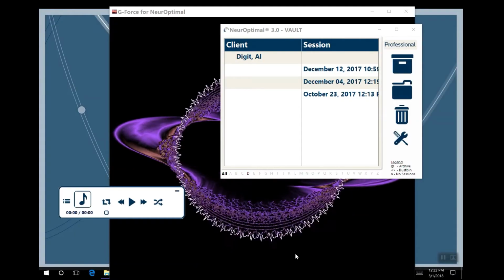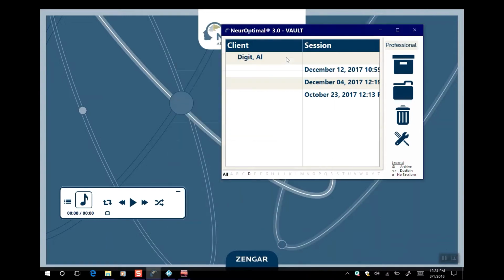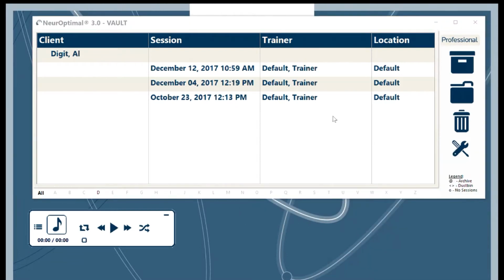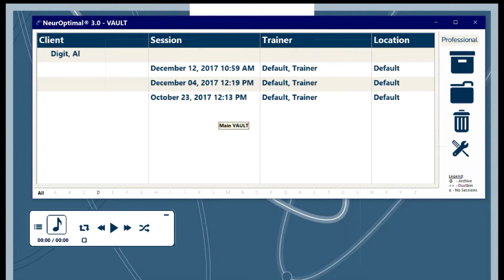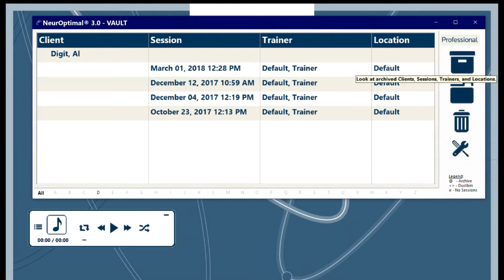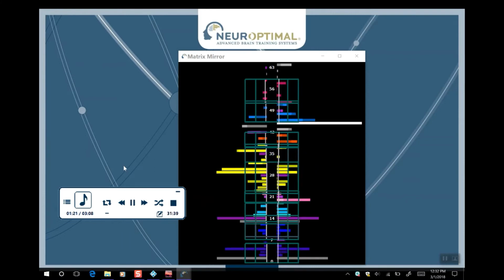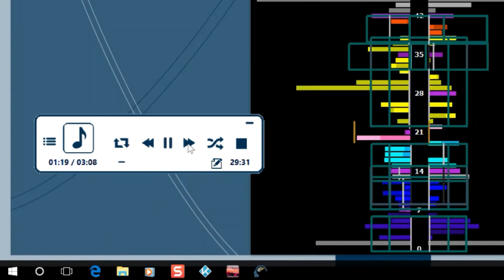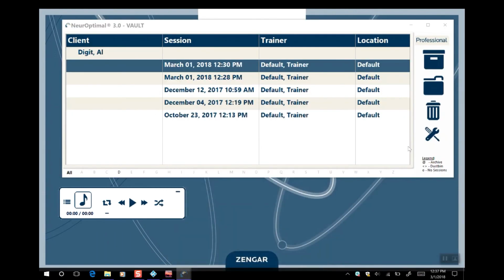NeurOptimal® 3: General Tour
Take a look at NeurOptimal® 3's interface, features and controls.